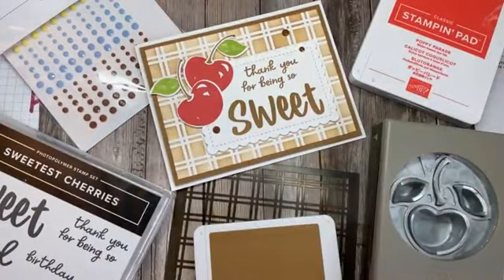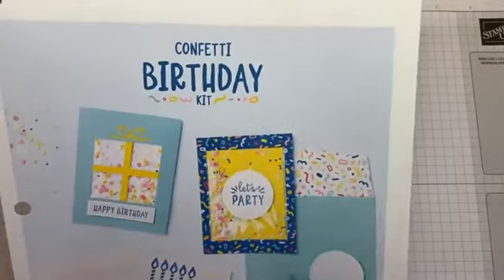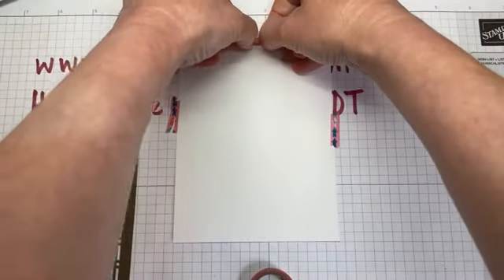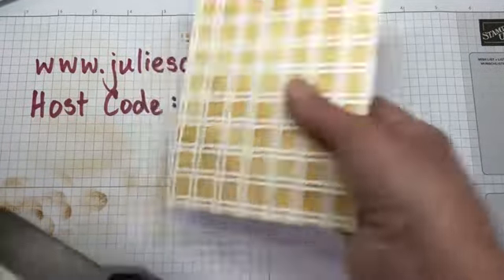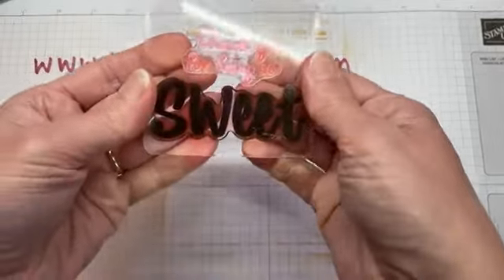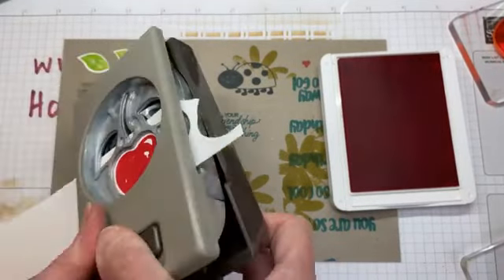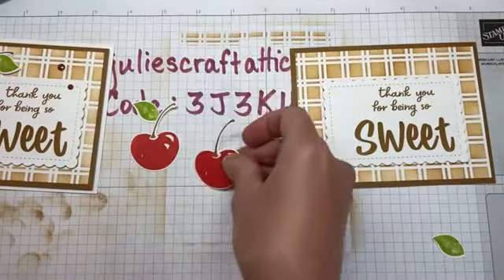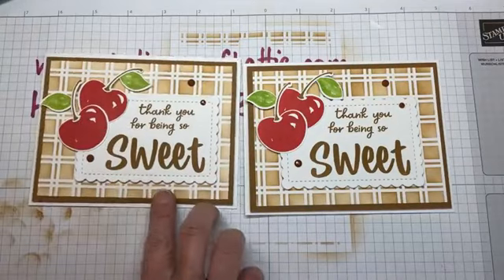Sweetest Cherries Decorative Mask Card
Use Blending Brushes & Masks to create a summery card! Featuring the Sweetest Cherries Stamp Set, Cherry Builder Punch & Artistic Mix Decorative Masks.

🛒 Shop with me & get a FREE card to make PLUS In Color™ tutorial bundle

📬 Join my e-newsletter and receive FREE card pieces by snail mail

❤️ Thanks for stopping by, friends!